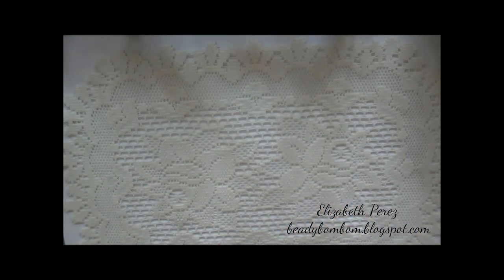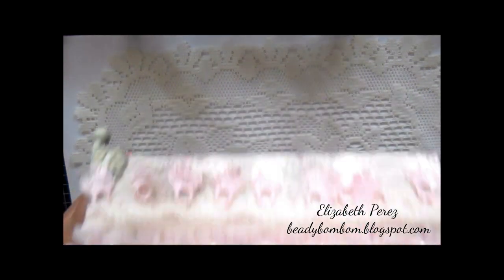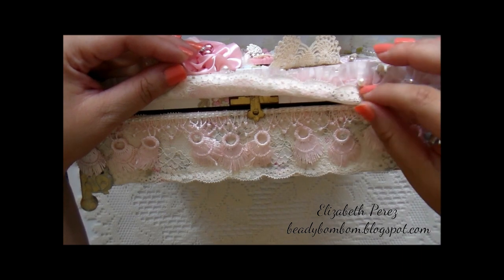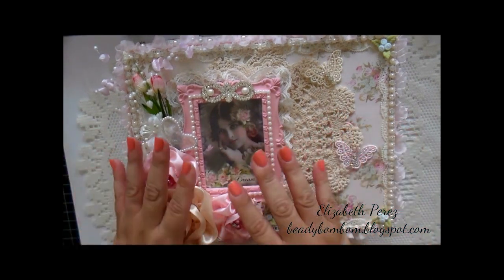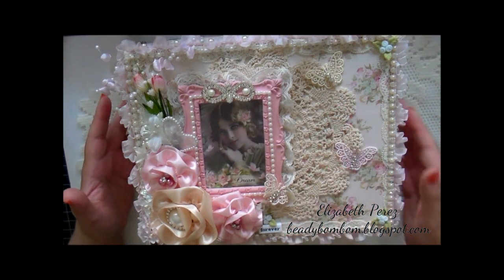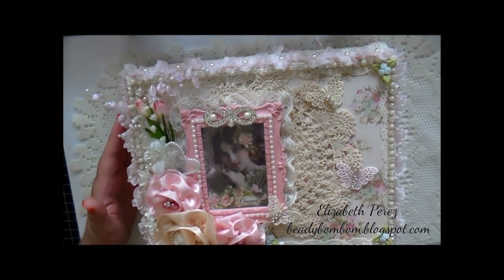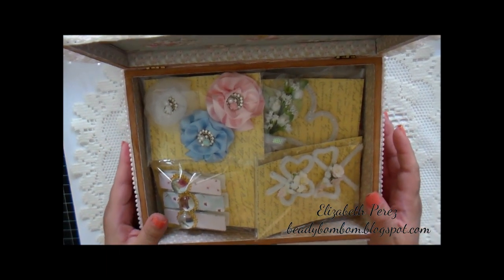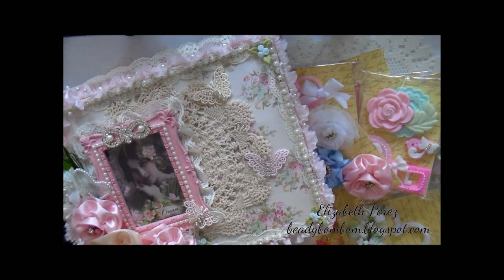Shabby w/A Touch Of Glam Cigar Embellishment Box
***Description Box***Super Shabby Pipe Cleaner Embellishments Embellishments & More Fun A Little Bit This and That Charm Embellishments